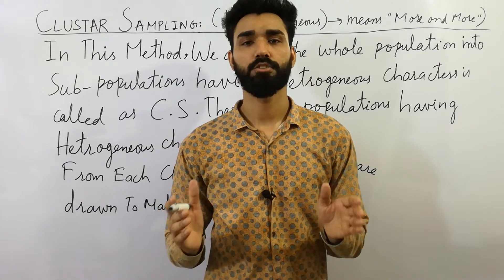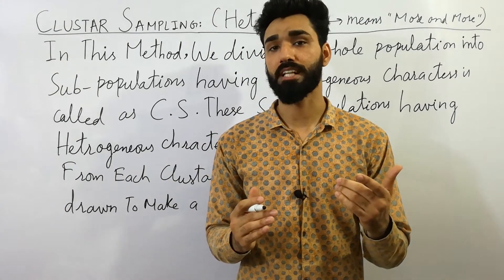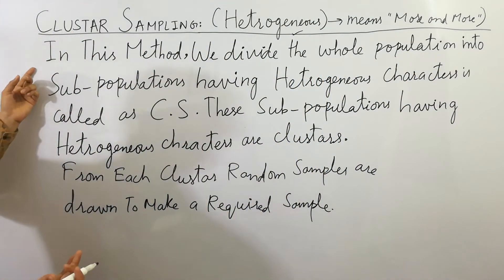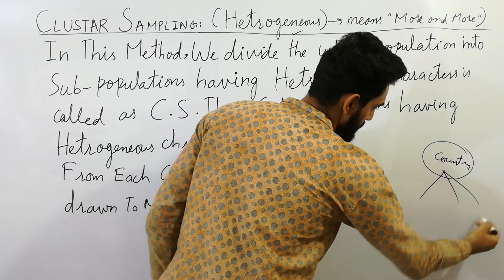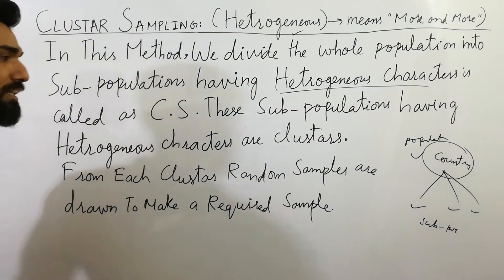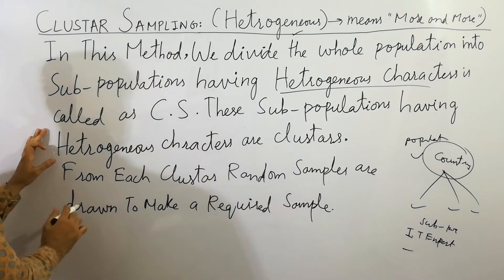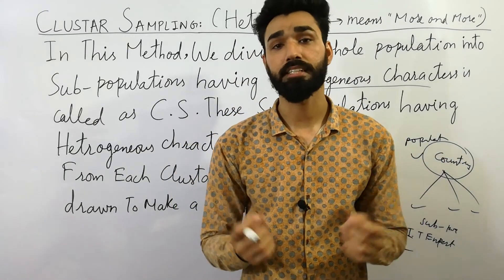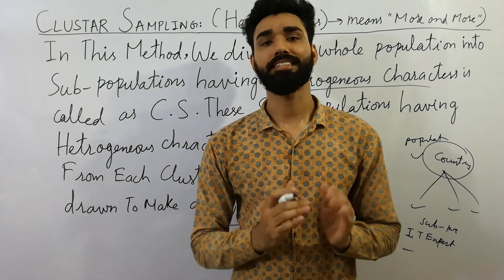CLUSTER SAMPLING (Clearly Explained) | SAMPLING TECHNIQUES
In 2022, In this video, I have clearly explained Cluster Sampling with definition and real life example which will clear your all concepts. At the end of this video, I also explained the difference between stratified sampling and cluster sampling.

sampling
sampling methods
sampling techniques
types of sampling
probability sampling
cluster
cluster sampling

keep supporting...